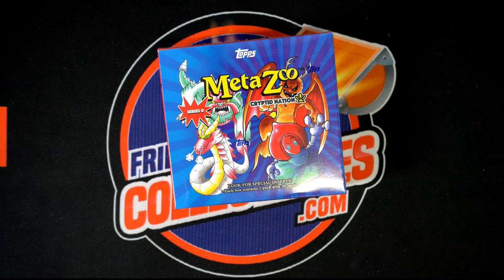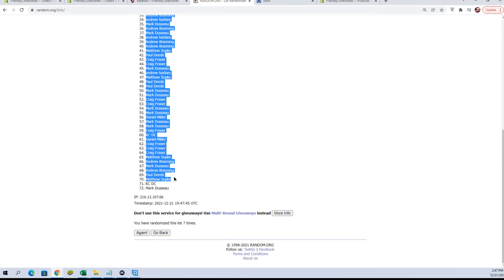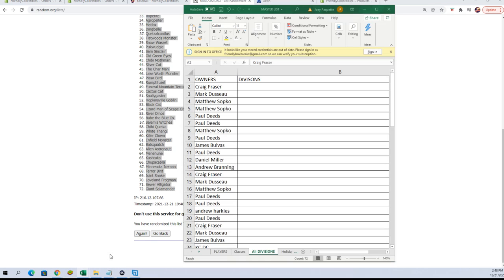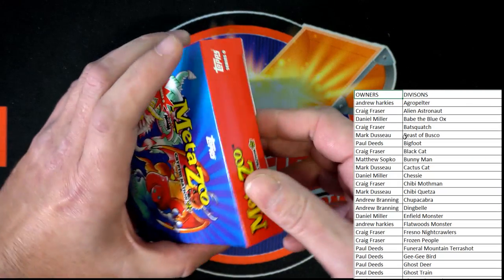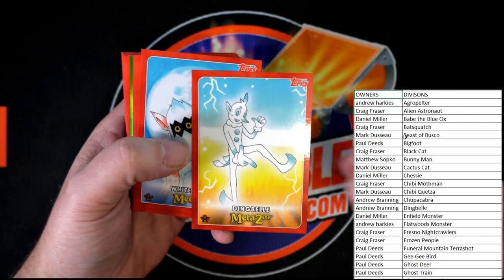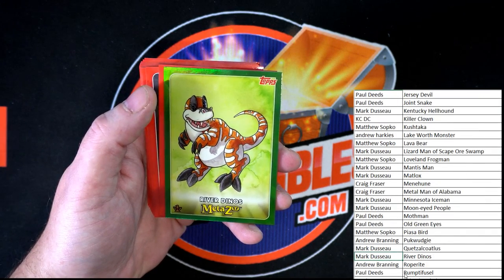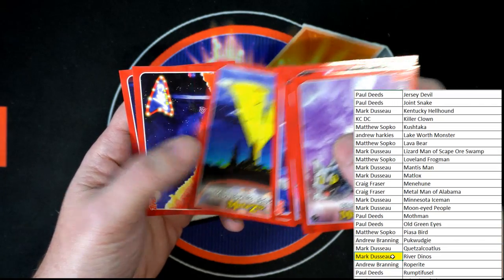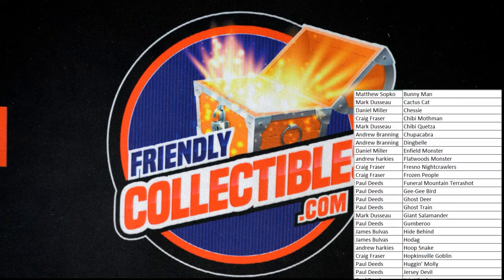2021 Topps MetaZoo Cryptid Nation Series 0 30 card pack ID TOPPSMETAZOO104